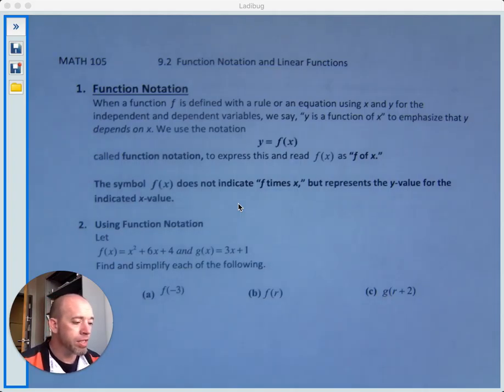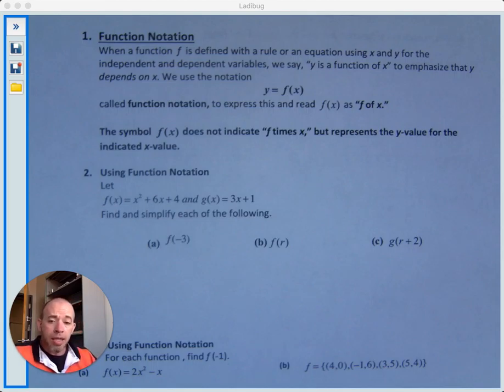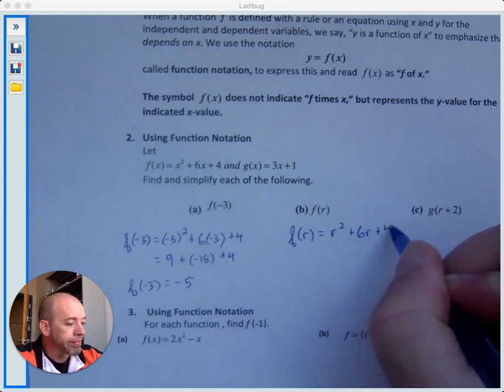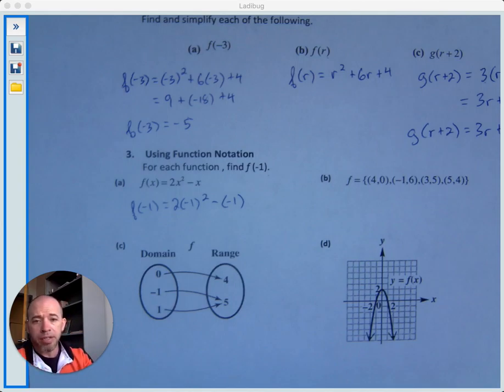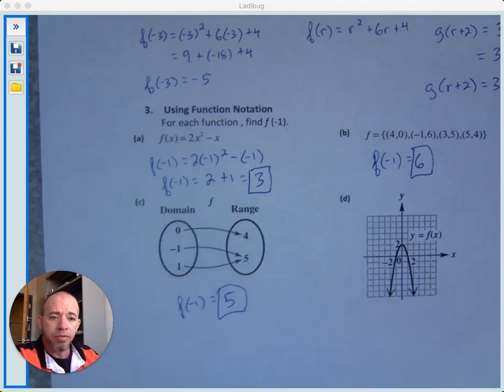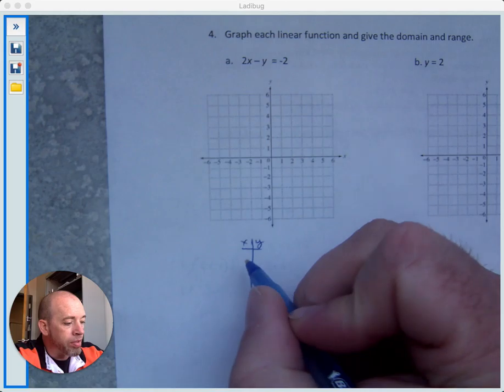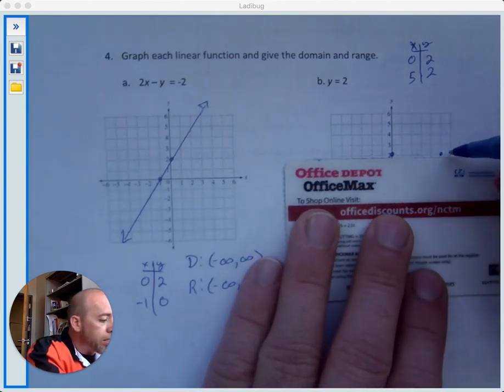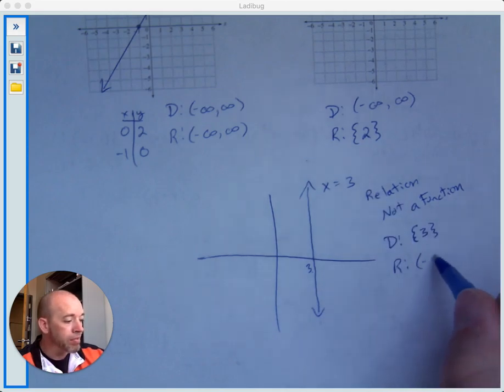9.2 Function Notation & Linear Functions